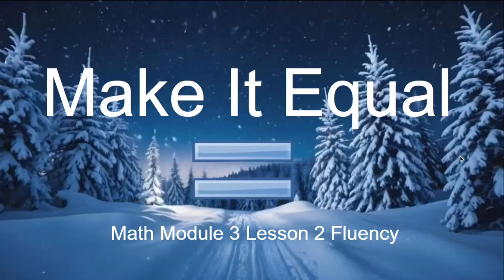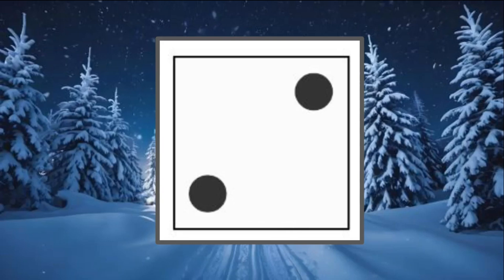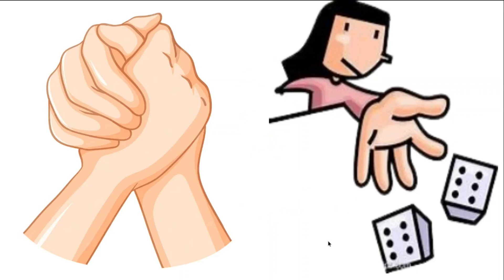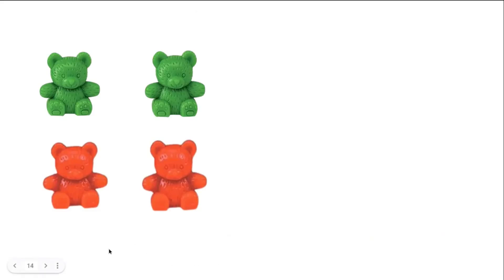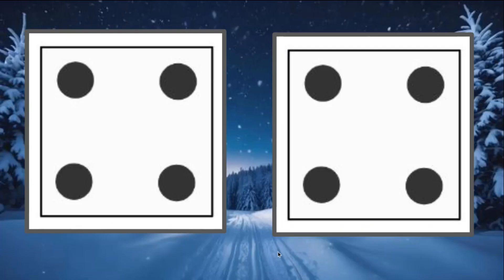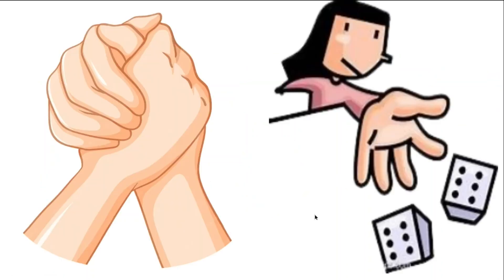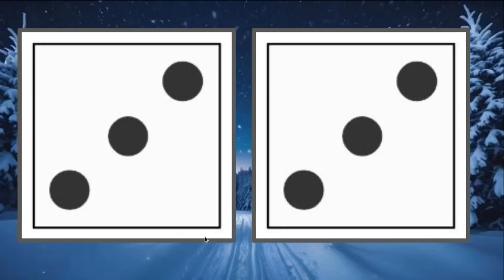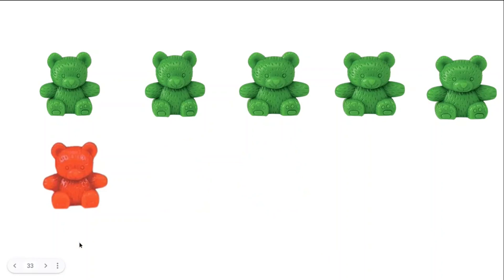Math Module 3 Lesson 2: Make it Equal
Students develop a visual sense of comparison in this fluency, which will prepare them to compare lengths of objects.